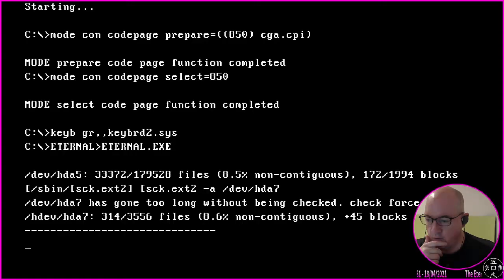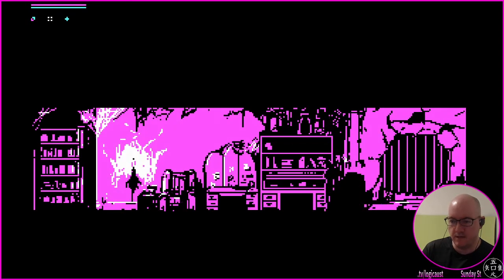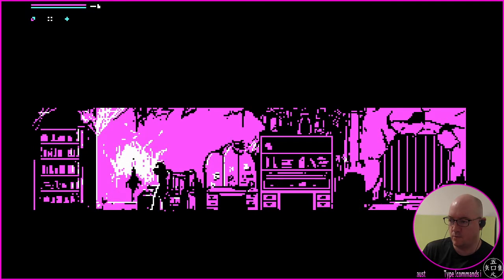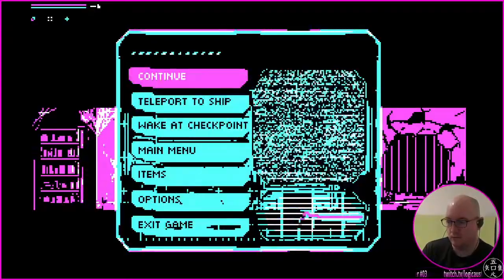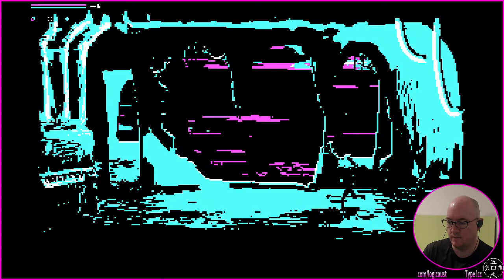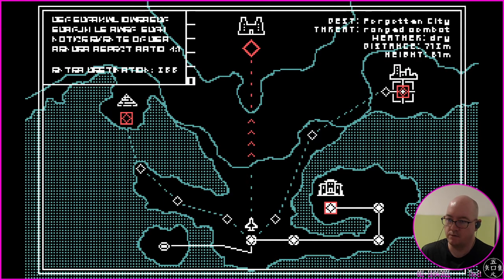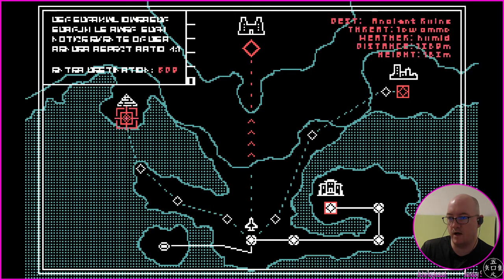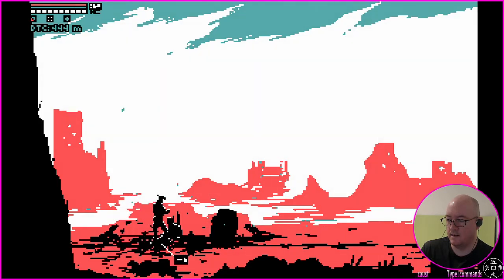The Eternal Castle [REMASTERED] - 04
lo9i plays "The Eternal Castle [REMASTERED]". Part of stream 0081 (18/04/21).
Played under Manjaro KDE, using Proton 6.3-2 compatibility layer.
If you enjoyed watching this video, sweet :3 Peace!